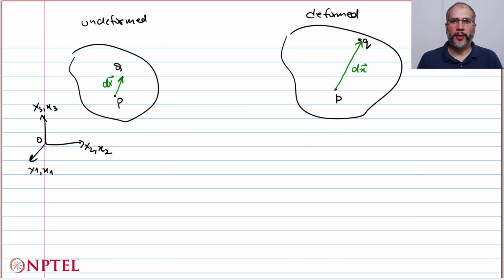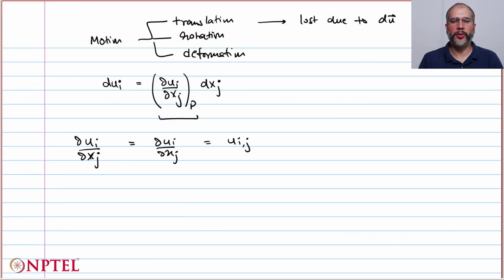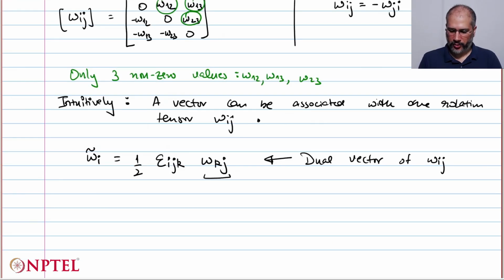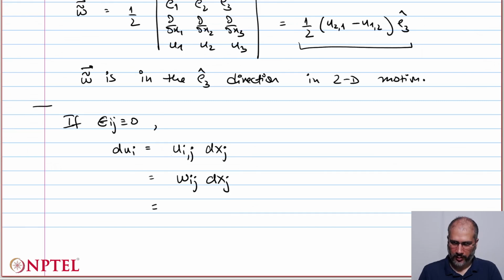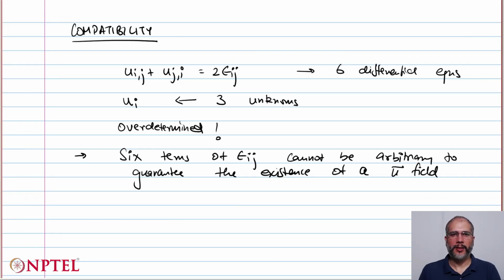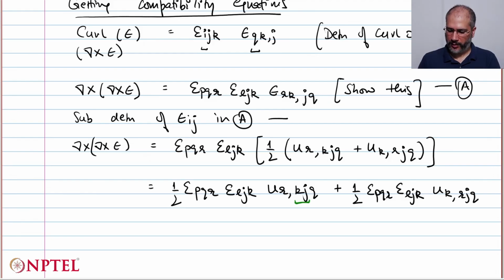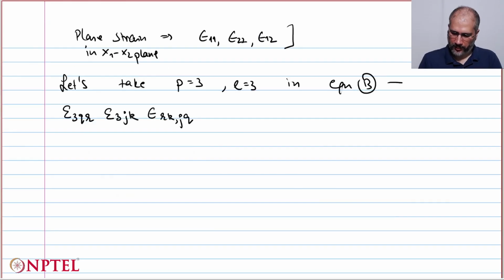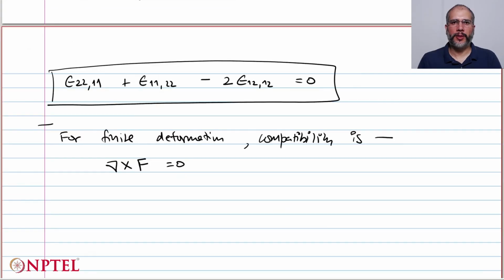41. Rotations and Compatibility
Infinitesimal rotation tensor and vector; Derivation of strain compatibility equations